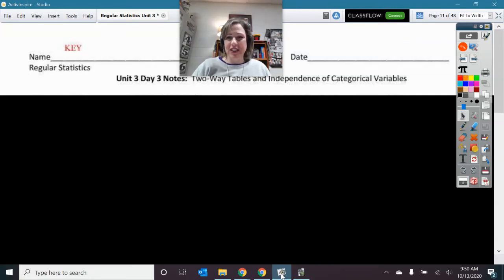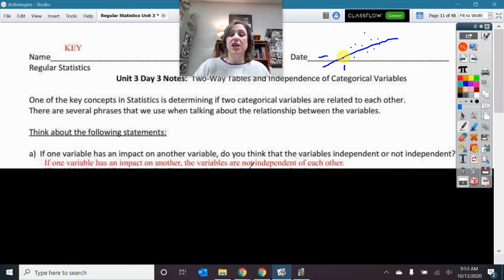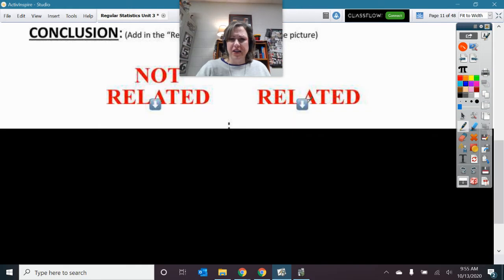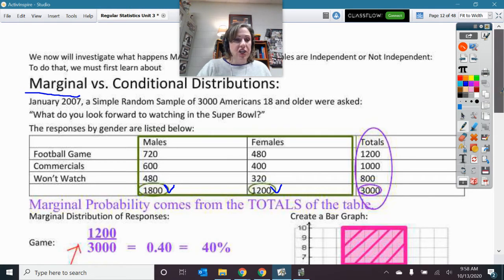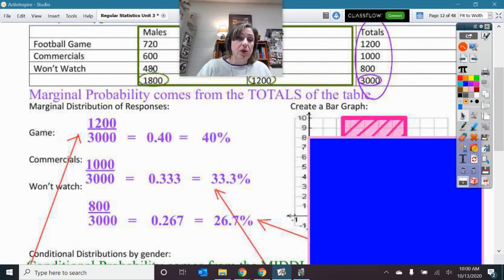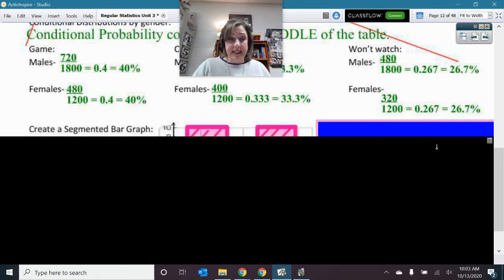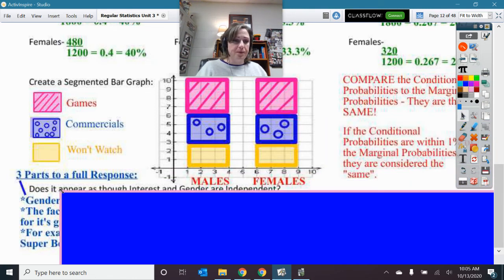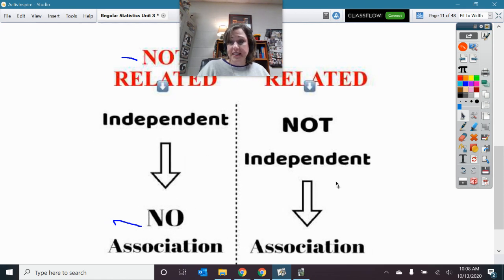Two-Way Tables and Independence NOTES Video, Part 1